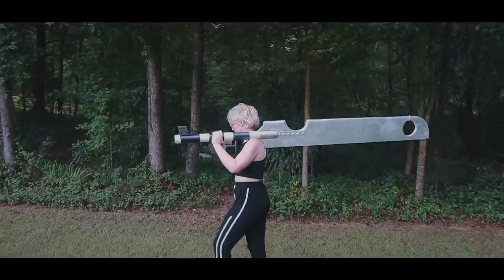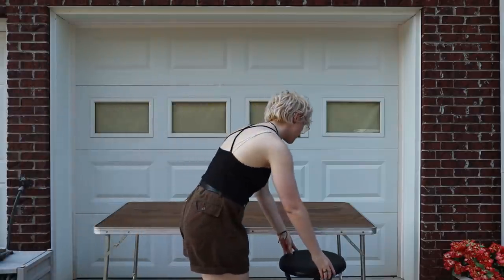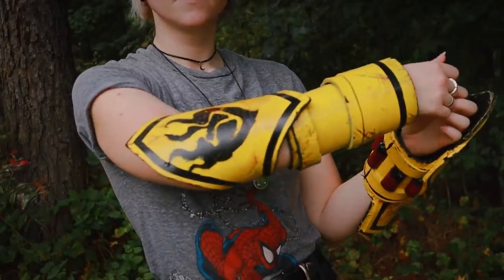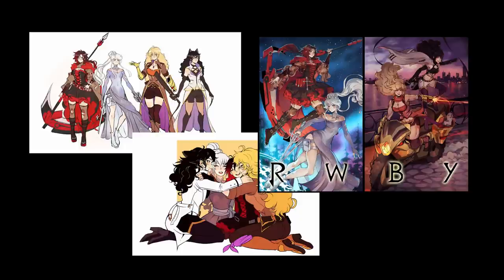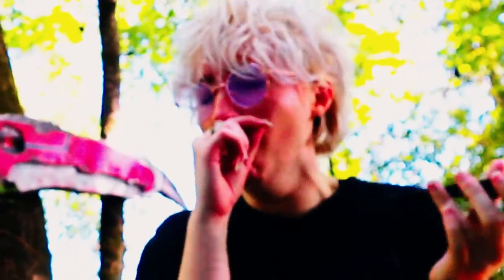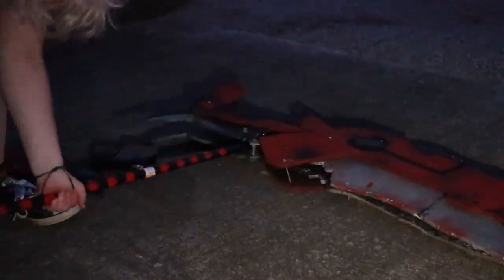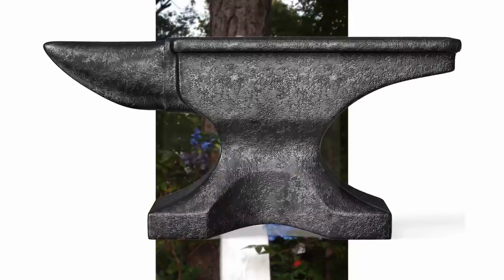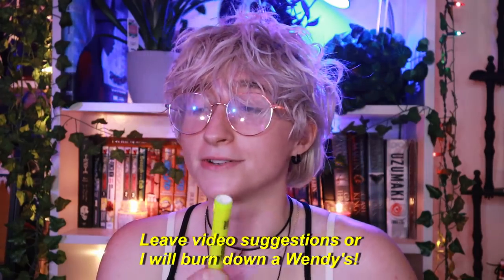COSPLAY PROP TOUR! | Big Swords, Armor, & Other Cool Creations 🗡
I finally made a cosplay video :D I'm planning on getting into more crafting content in the future, but for now, here's all my favorite pieces since 2017. I can't wait to make more stuff on the channel and show you how much I've improved.

★ Art details ★
✧Editing:  Davinci Resolve 16
✧Sketchbooks: Hardcover Blick 8x10, Hardcover Strathmore 8x10,